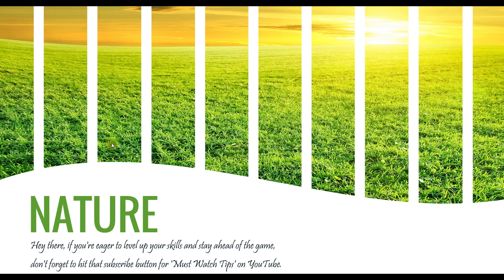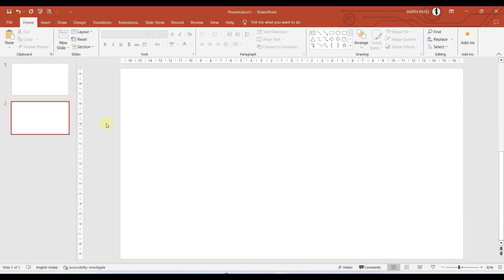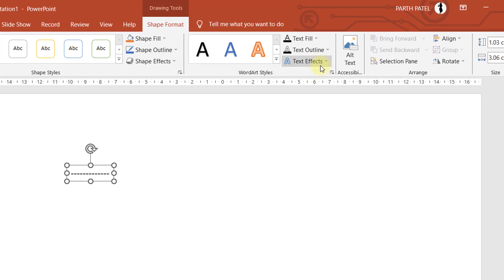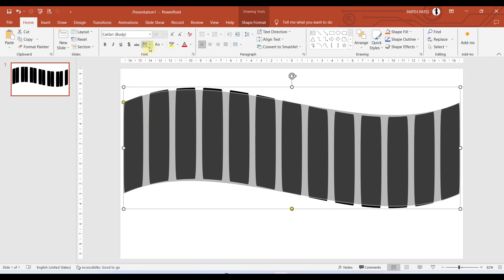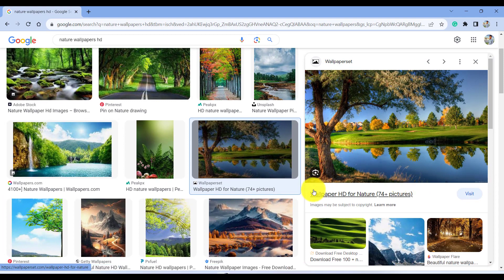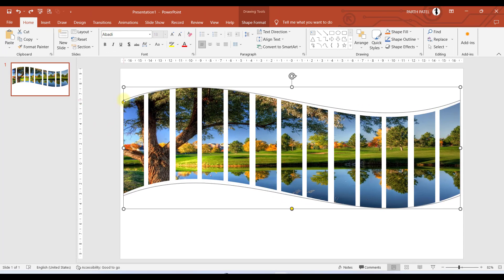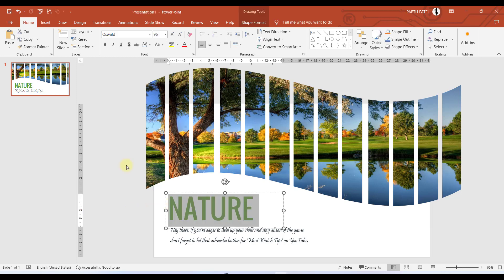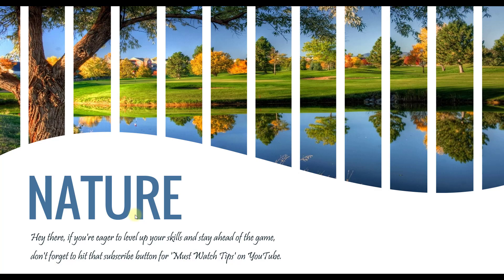Creative PowerPoint idea | Make PowerPoint in just 3 minutes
powerpointanimation powerpoint365 morph Welcome to Must Watch Tips!
In this video, we're diving deep into Animated PowerPoint tutorial, unlocking tips that will take your presentation skills to the next level.

Whether you're a beginner looking to grasp the fundamentals or an experienced user seeking advanced techniques, this video has something for you.

Join us as we explore PowerPoint, providing step-by-step demonstrations and creative examples that you can apply in your own presentation projects.